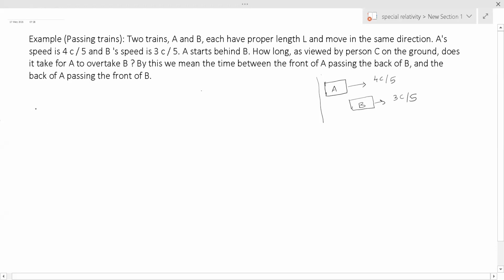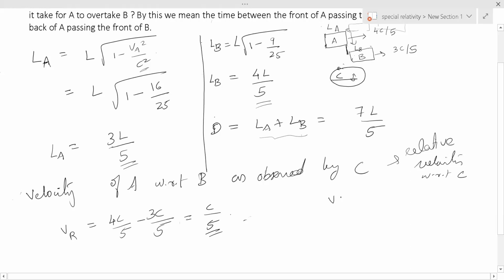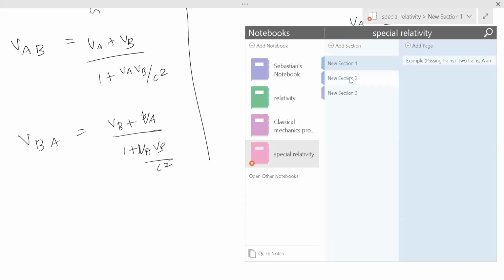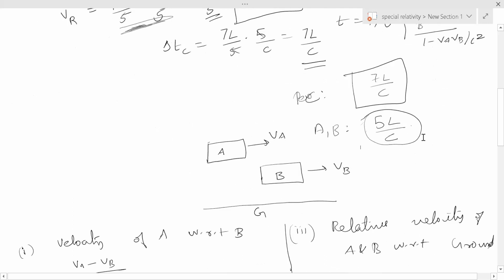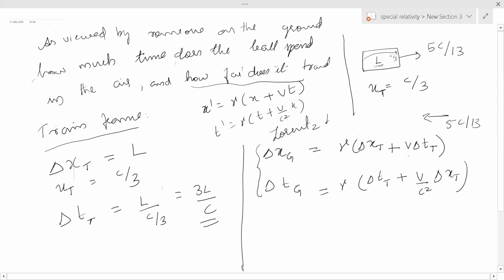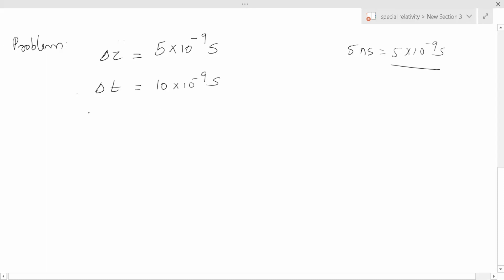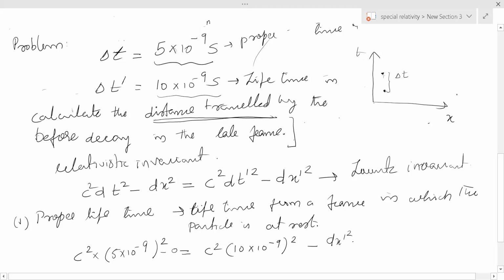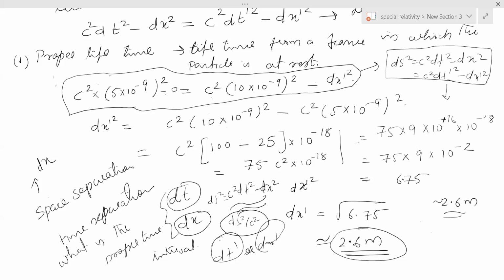Special Theory of Relativity 6 : More problems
More problems are discussed.